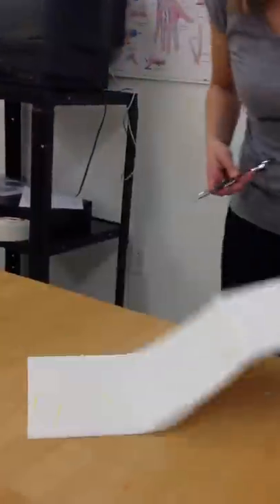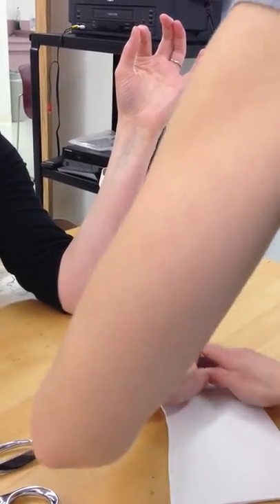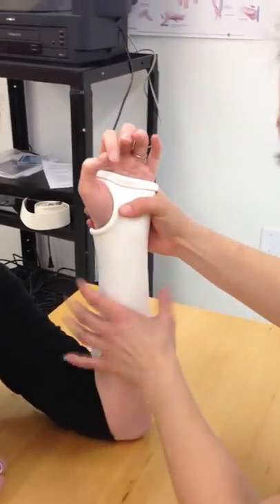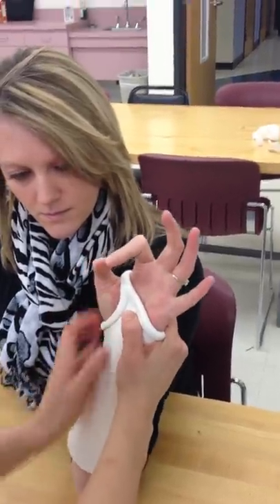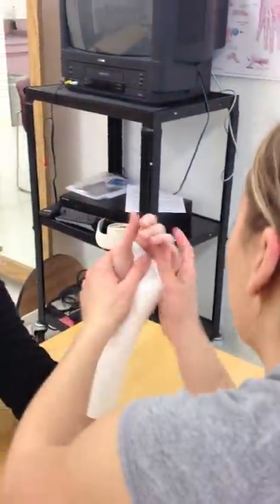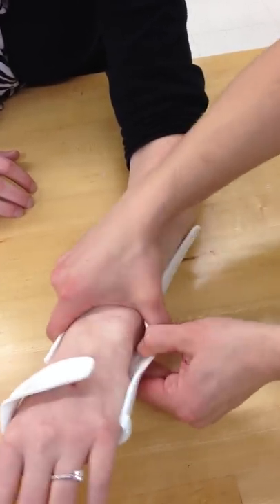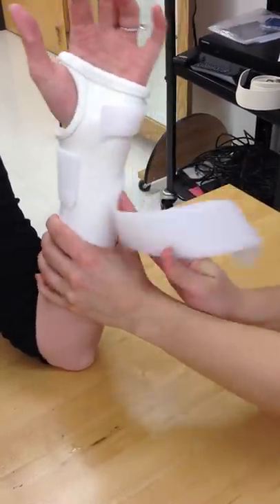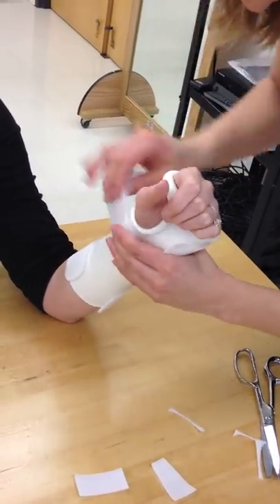Forearm based wrist cock up splint part 3